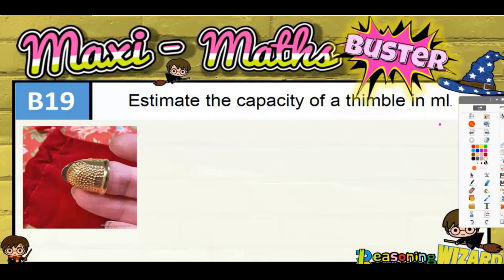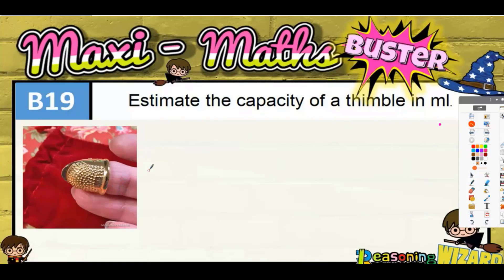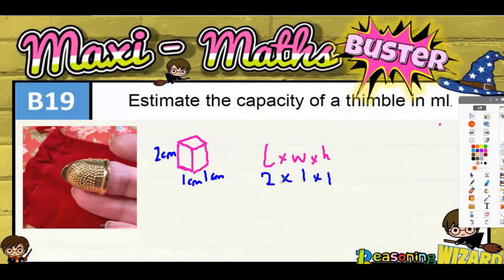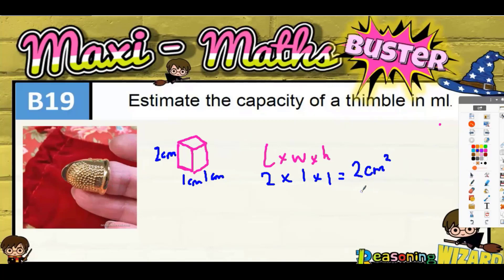Y5 Week 27 B19